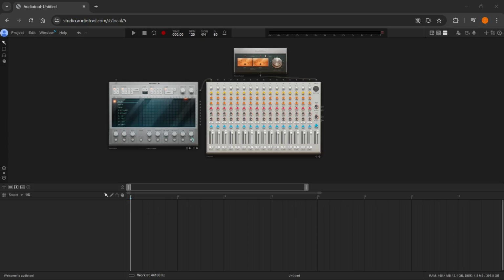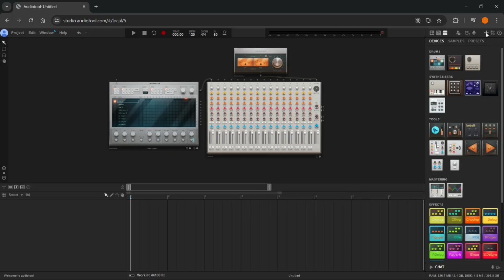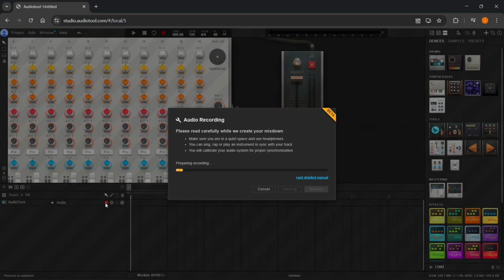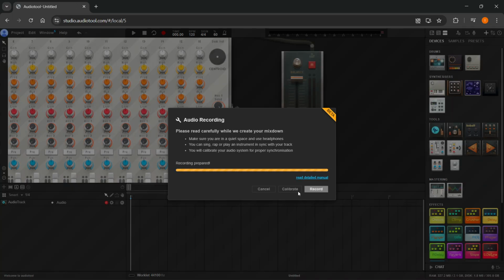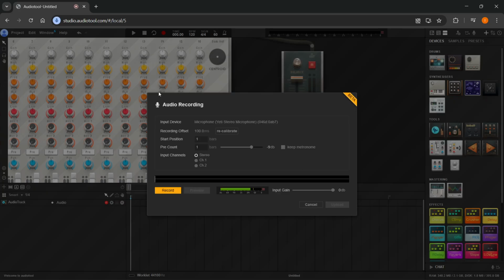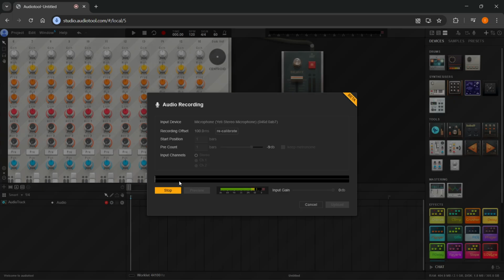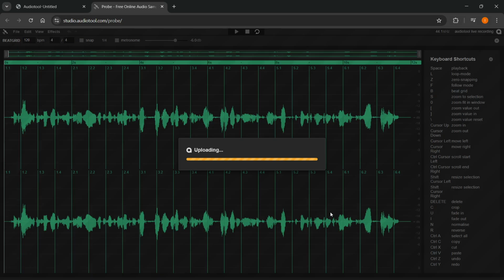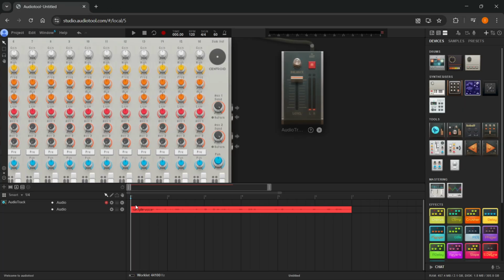How To RECORD YOUR VOICE On Audiotool (QUICK & EASY) 2026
In this video, I'll show you how to record your voice on audiotool. This is a full guide on how to set up your microphone and capture vocal recordings in audiotool in 2026. If you've been trying to record singing, narration, or voiceovers in audiotool, this is the video you need to see!